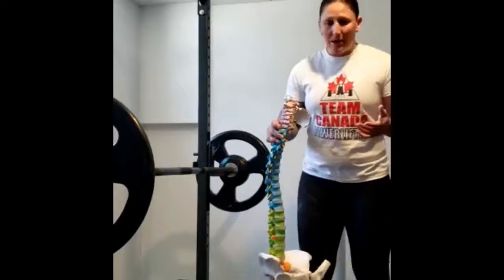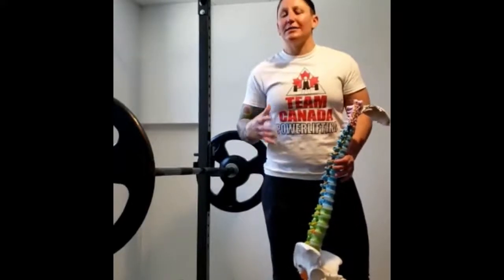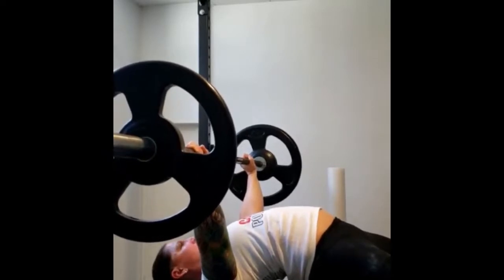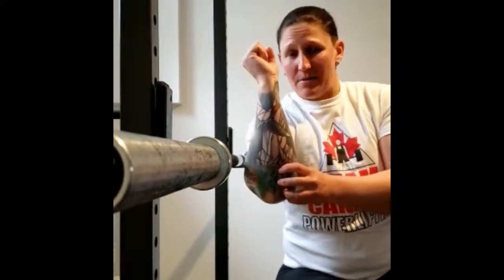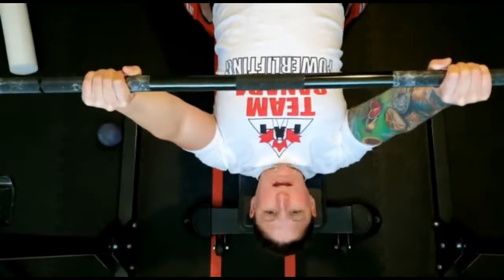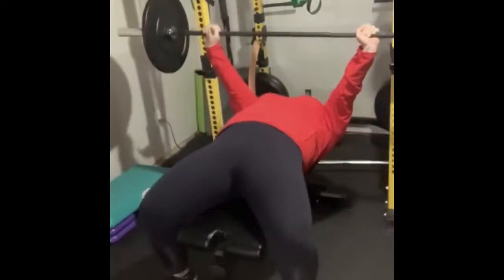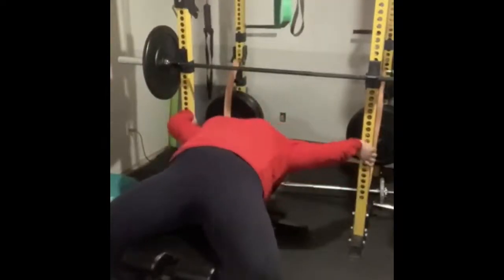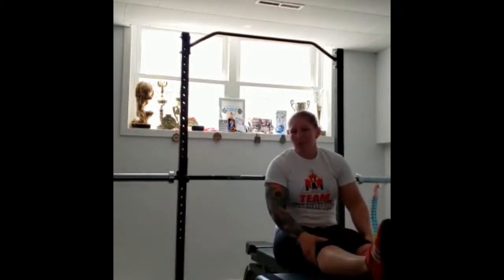Bench Press Tips with Invictus Coaches | Conseils de développé couché avec des entraîneurs Invictus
Learn the basics of powerlifting with the help of current and former Invictus coaches Krista Seguin and Eileen Du Plooy.

Apprenez des bases de la dynamophilie avec la direction des entraîneurs des Jeux Invictus Krista Seguin et Eileen Du Plooy. Sanslimites est fiers d'appuyer ÉquipeCanada en partenariat avec la Fondation la Patrie gravée sue le coeur.